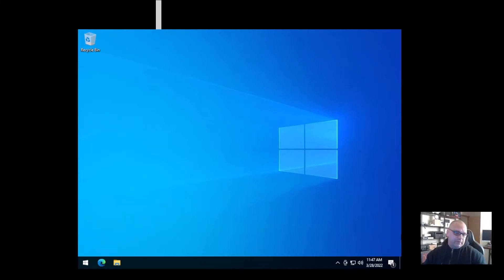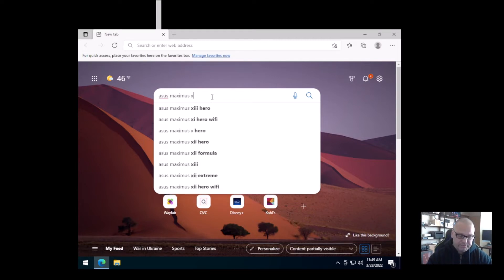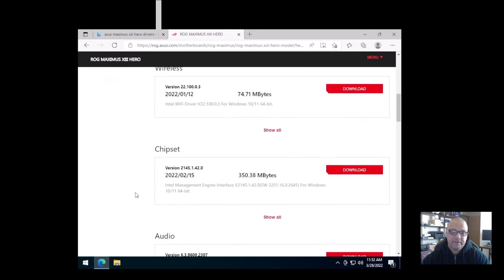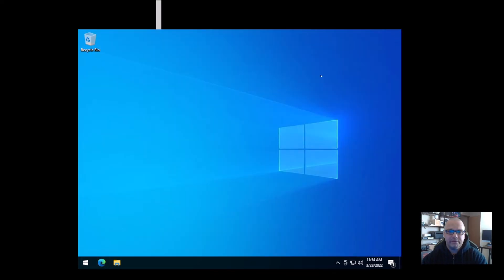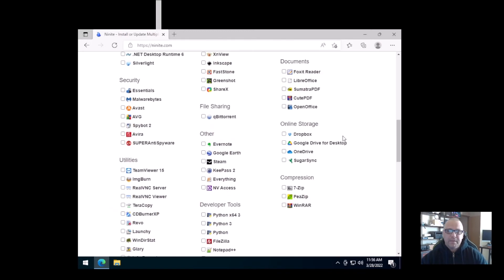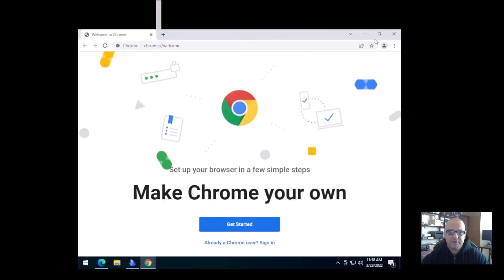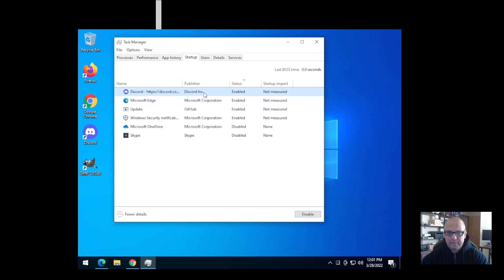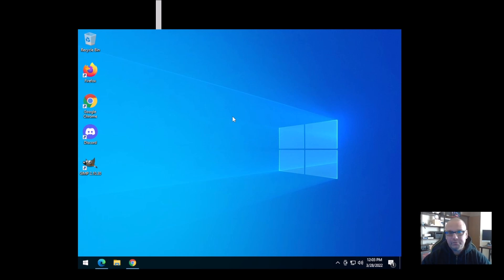What to do after you have built your new Gaming PC | Drivers & BIOS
Description:

This video is a tutorial that shows what to do after you have built your new Gaming PC

**Notice: If there are any links above, they may be amazon affiliate links, which means if you buy the product through these links, this will earn me a very small commission which helps with my channel. You do not pay any additional for the product!**